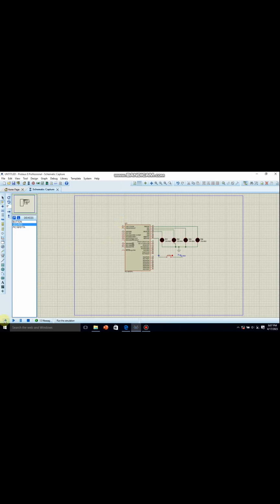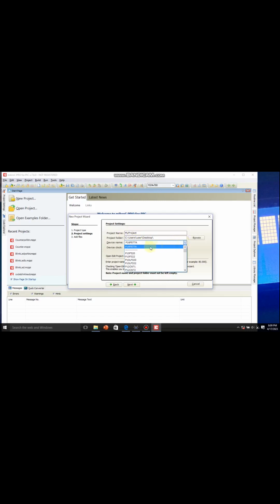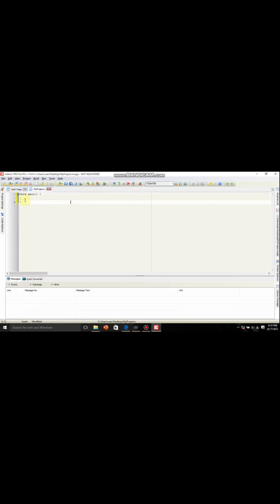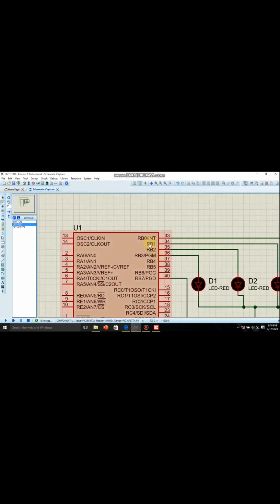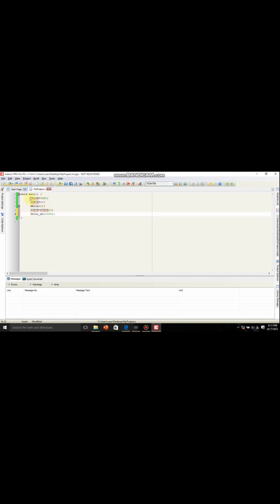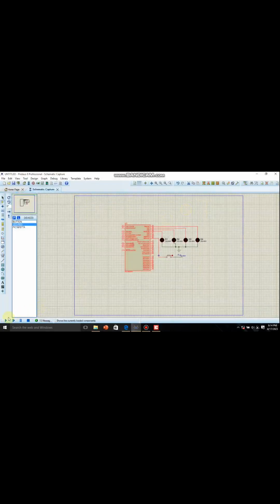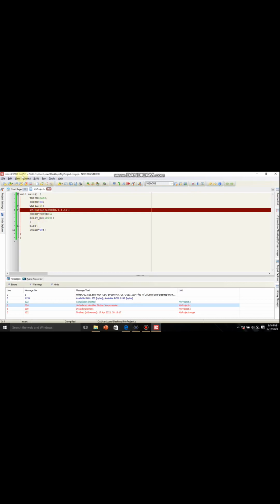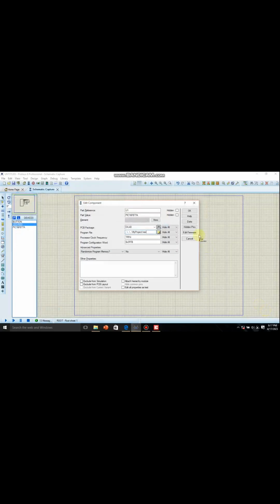Designing an LED counter in proteus using PIC16F877A. With and without push button.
In this video you will learn how to program a counter in proteus with the help of a PIC16F877A.